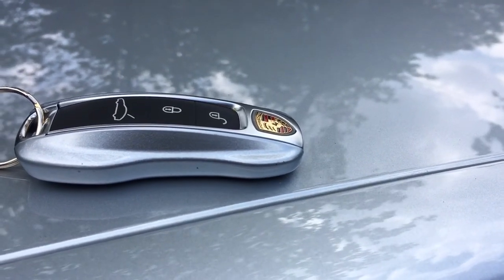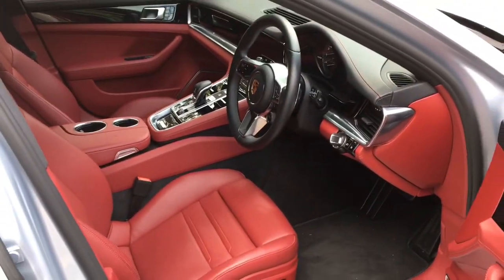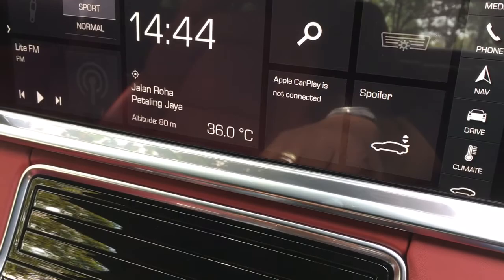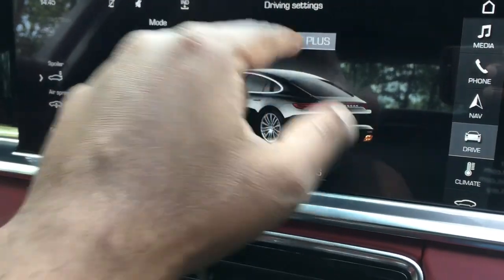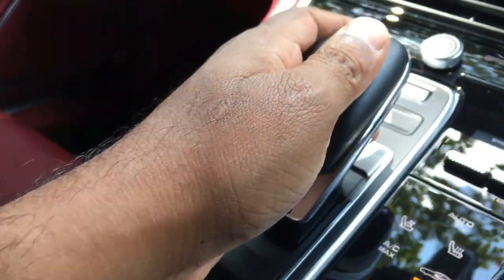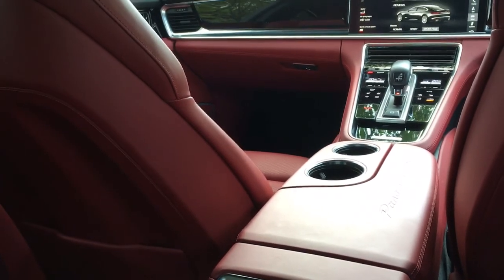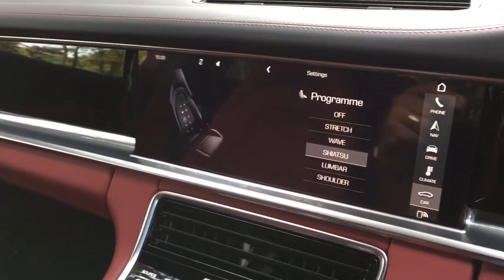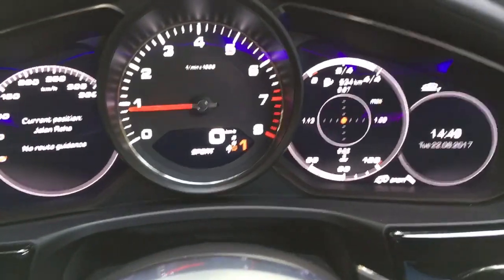Porsche Panamera test drive review video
Visually, the design of the all-new Panamera is a reflection of the unique 911. The exterior silhouette is more expressive than ever with long, dynamic proportions, pronounced shoulder lines, and athletic flanks, as well as a roofline that is lowered by 20 mm at the rear, which is stylistically reminiscent of the 911, the design icon of Porsche.